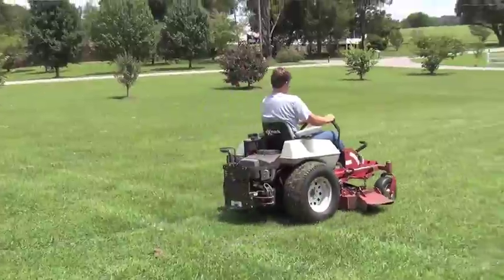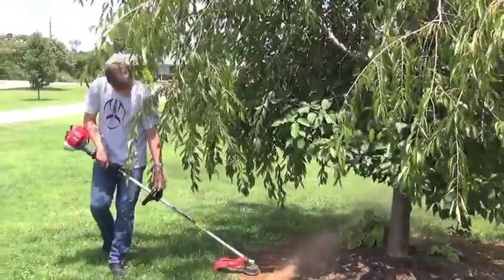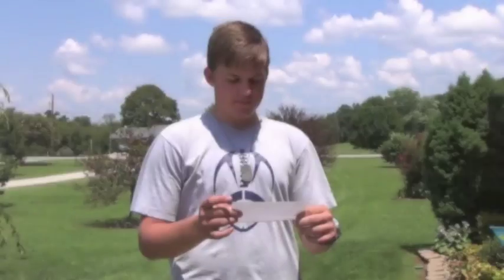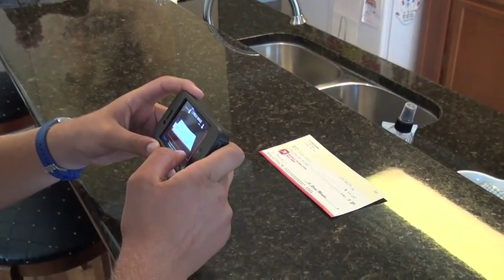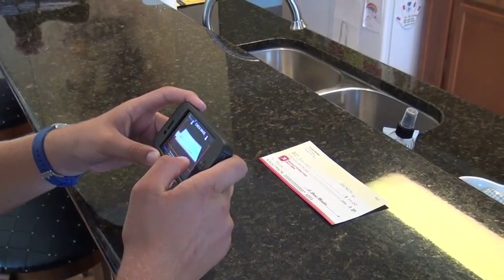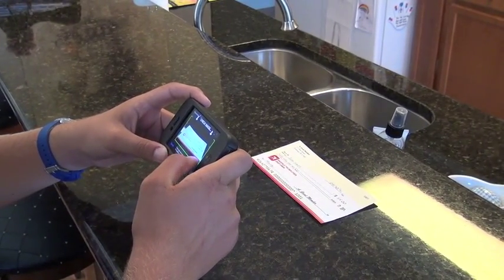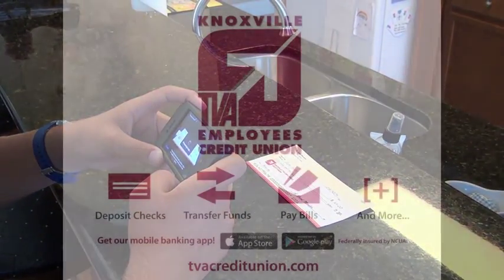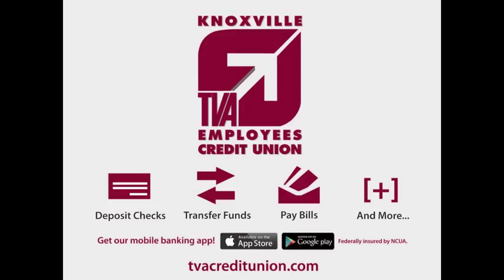Mobile Check Deposit at Knoxville TVA Employees Credit Union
Got a check? Download the Knoxville TVA Employees Credit Union app, click "deposit," and snap a photo of the front and back of the check. Click "submit" and your check will be deposited into the account of your choice!